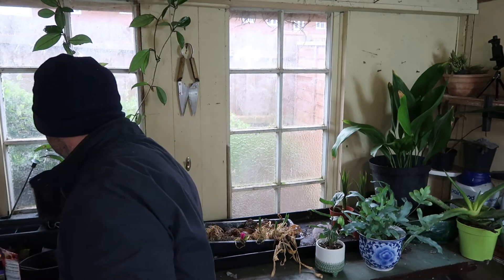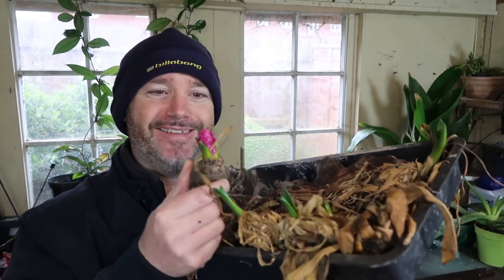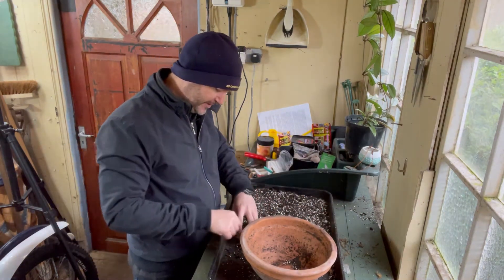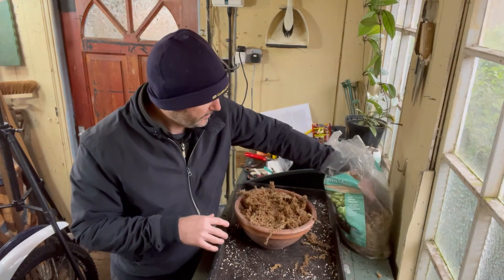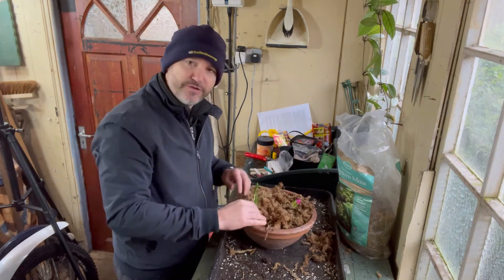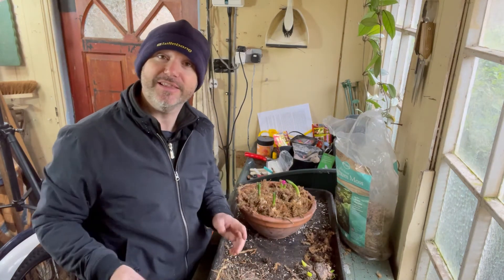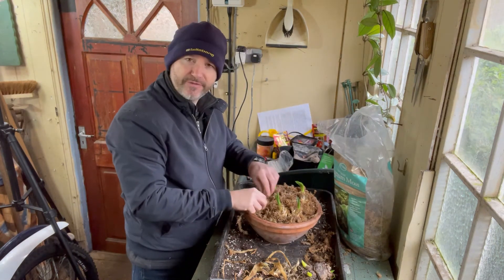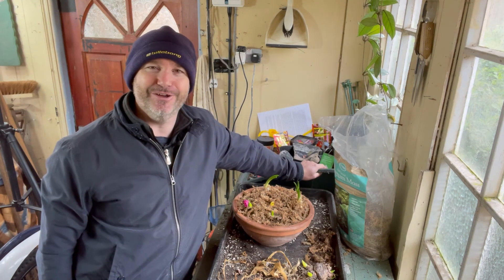Accidental Spring Flowering Hyacinth Potting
In this video, I'm potting up some Spring Flowering Hyacinth bulbs that I had mistakenly forgotten under my potting shed bench! This can happen when you're keeping bulbs until next year if you aren't organised and don't label your bulbs to help identify them and keep a note of what you have and when to plants them up. A garden dairy is a good idea to keep track of what you have and plan for the following year, you can make a note in the following March to pot up the Hyacinth bulbs stored under the potting bench for example, then when I check what I have to do for the coming month I will see what I had written the year before. It pays to stay organised when you have several things planned for each season otherwise you end up like me with pots of plants that you can't even remember what is in them!